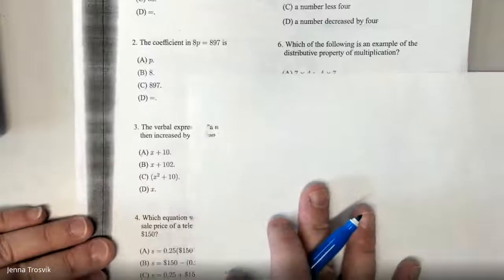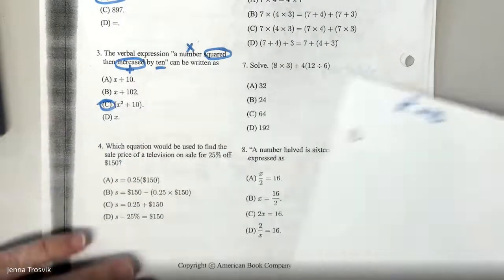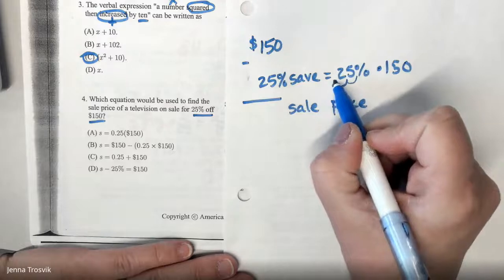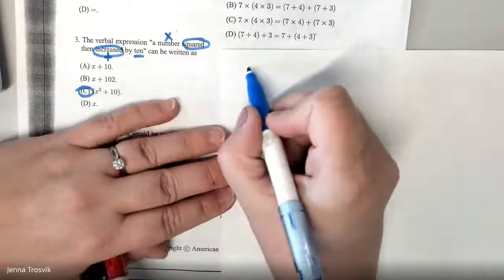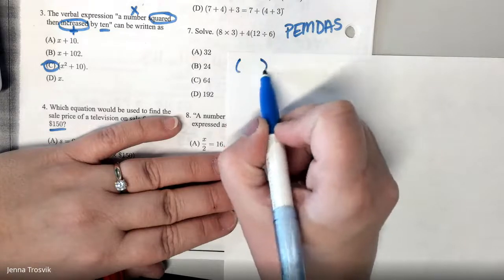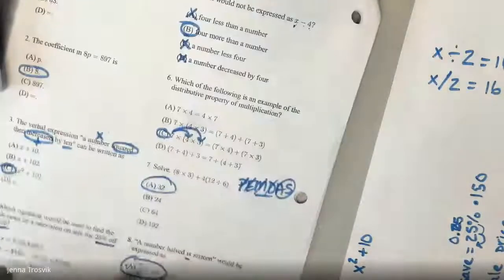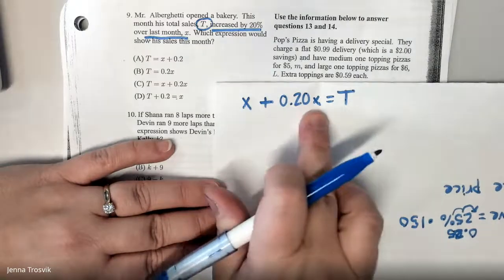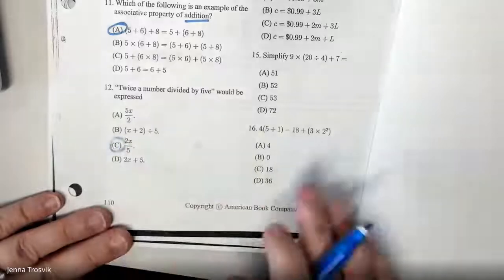Unit 5 Lesson 7- (Chapter 7 Practice Test) - Order Of Operations - (Page 109-110)